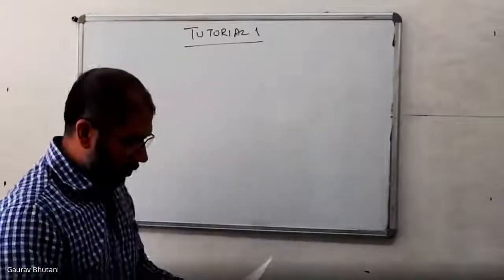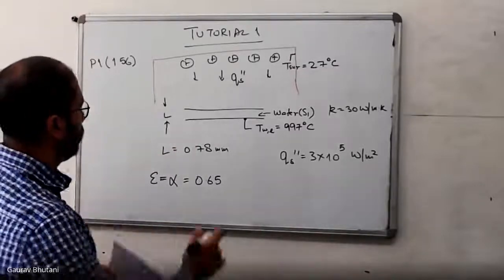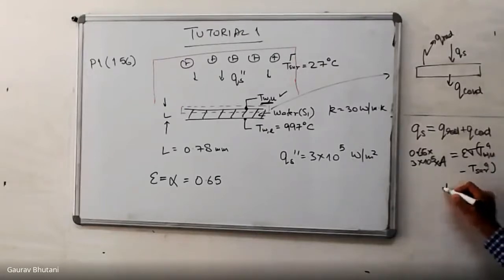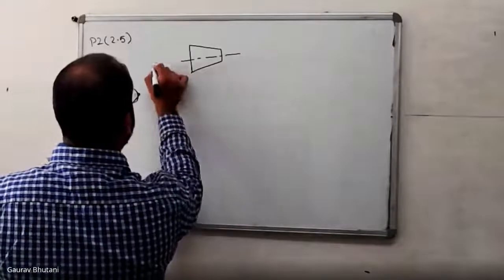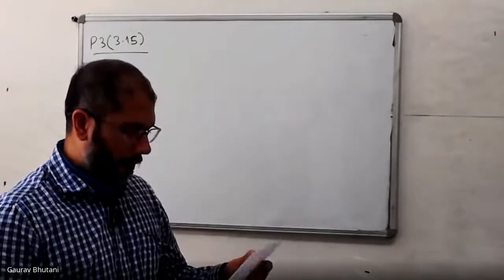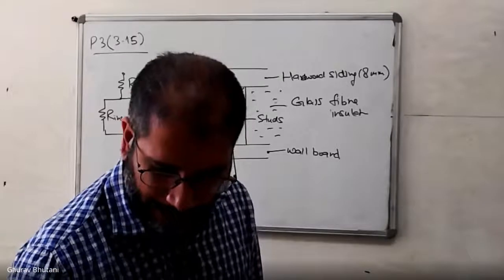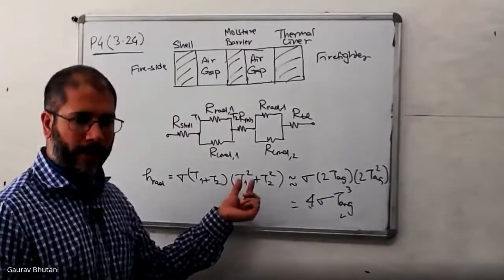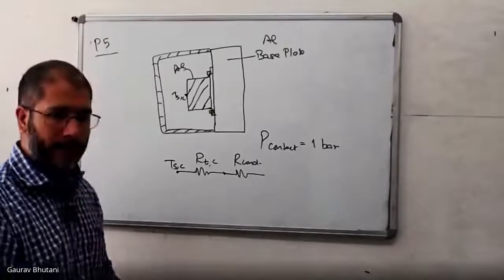ME303 - Heat Transfer - Tutorial 1 (on Lectures 1--7)